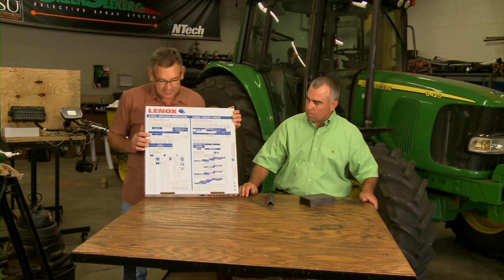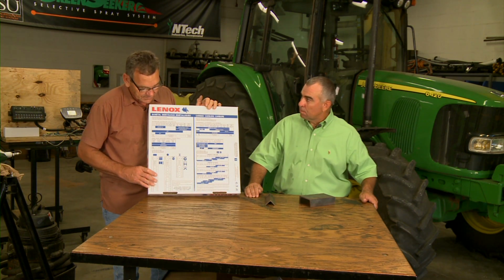Shop Stop (9/15/12)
Randy Taylor and Wayne Kiner show viewers how to properly cut metal.